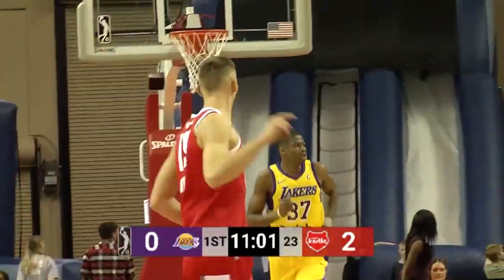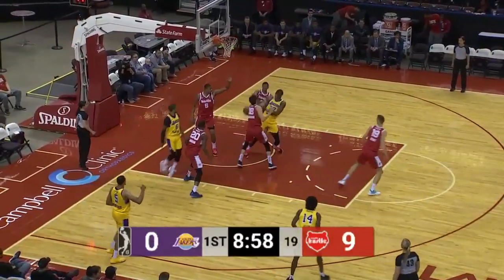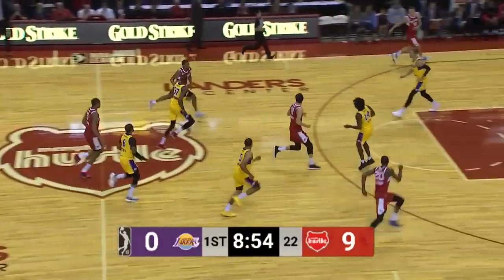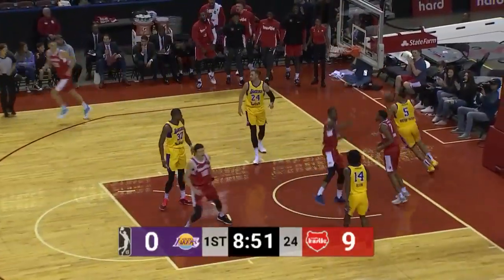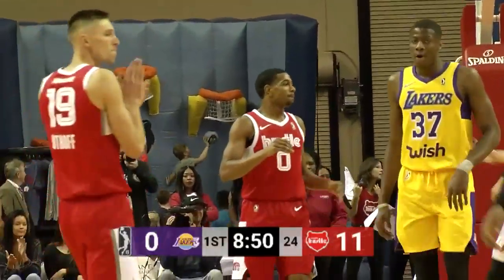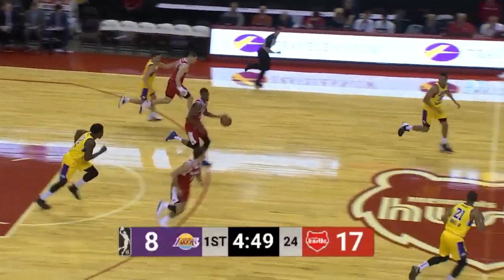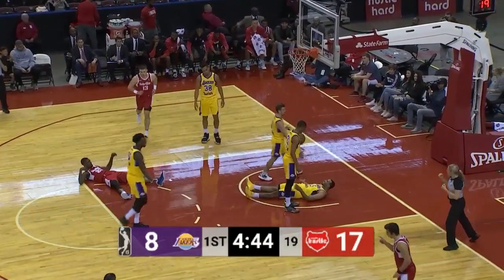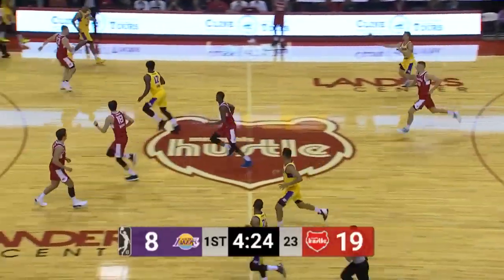Top Plays of the Day - 11/18/2019